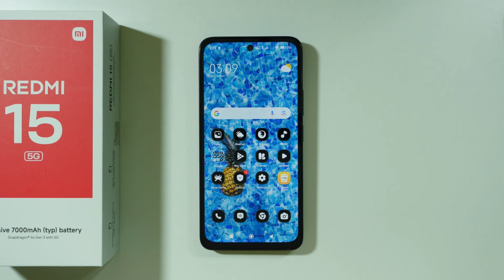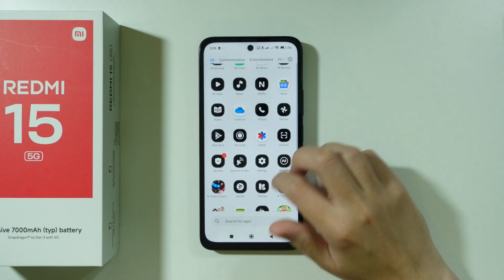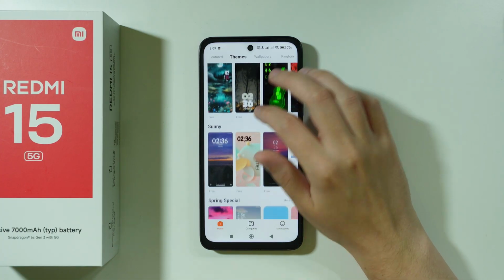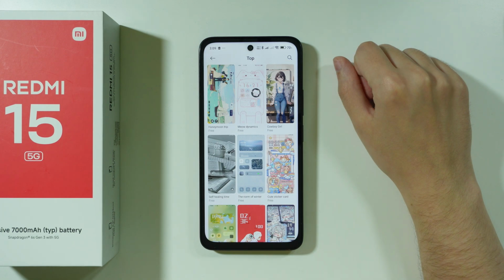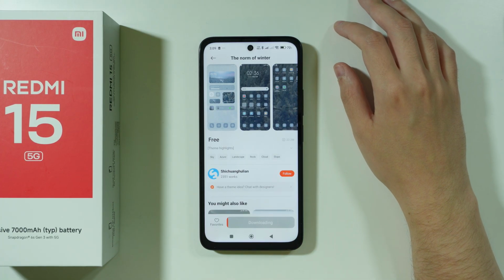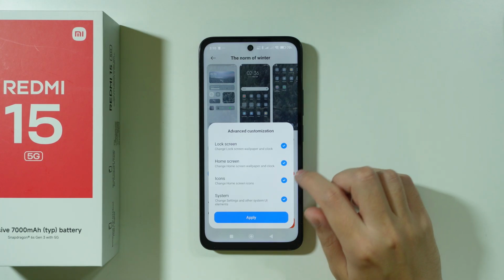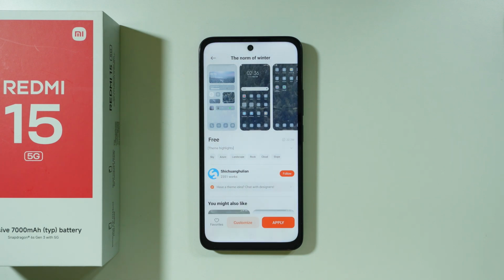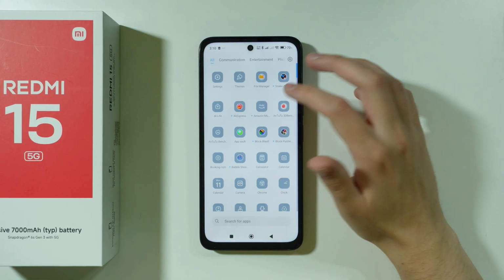Redmi 15: How to Change Theme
Give your Redmi 15 a fresh new look by learning how to change themes in this easy-to-follow tutorial. Discover the best ways to customize your device with stunning themes, wallpapers, and color schemes on HyperOS. Whether you want a dark mode, vibrant colors, or a minimalist design, this guide covers it all. Watch now to personalize your Redmi 15 and make it truly yours!